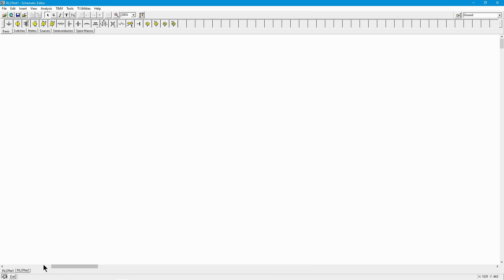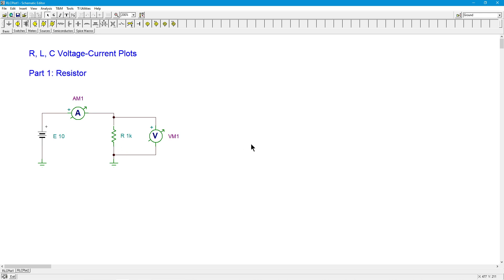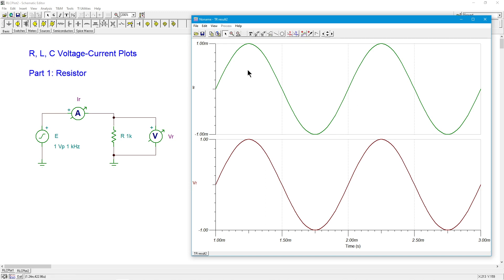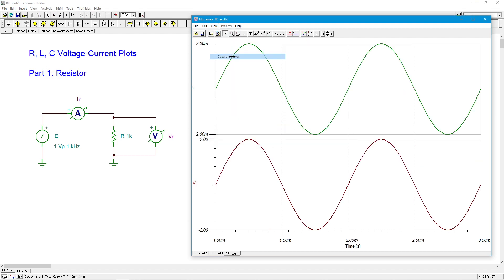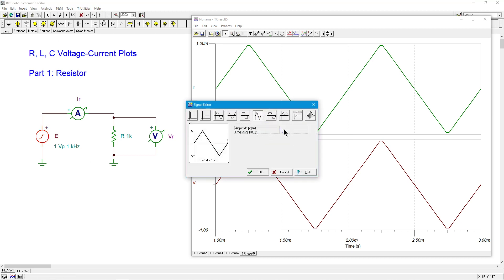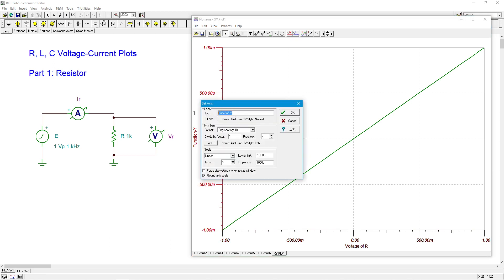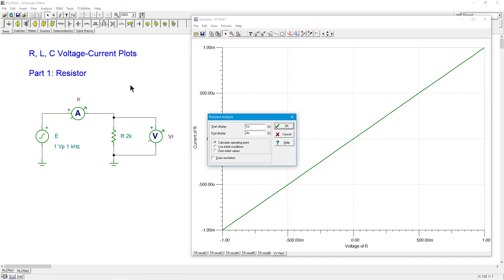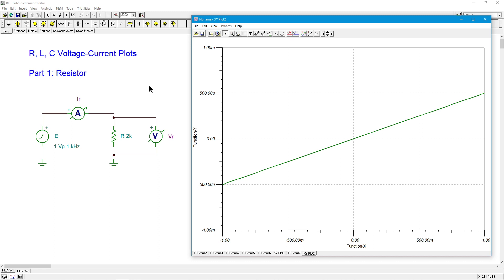AC RLC V-I Plots, Part 1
The voltage-current plot of a device reveals important information about its response. In this three part video series, we examine the voltage-current plots for resistors, capacitors, and inductors of various values at different frequencies. Part 1: Resistors.

References: AC Circuit Analysis: A Practical Approach; Chapter 1.